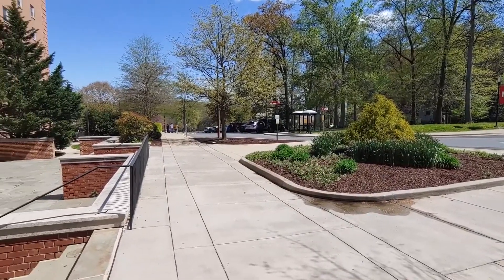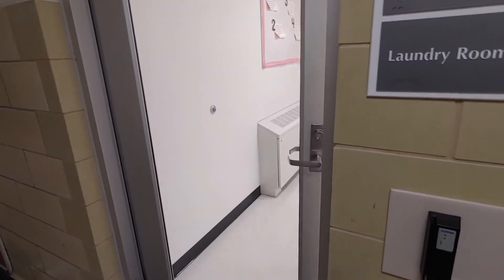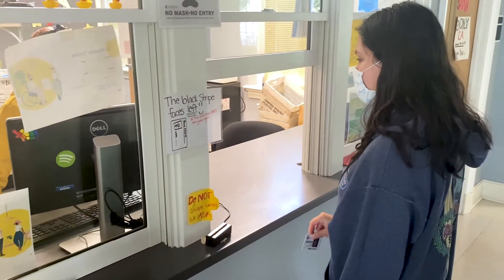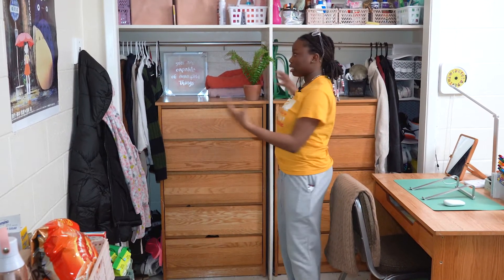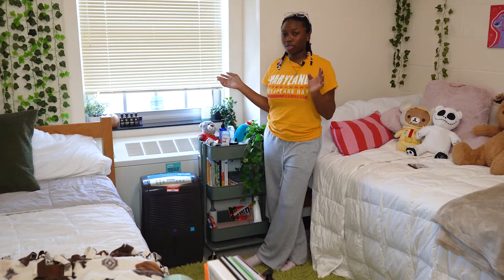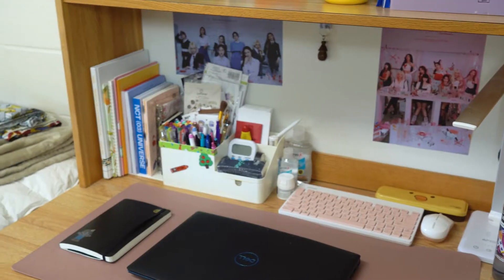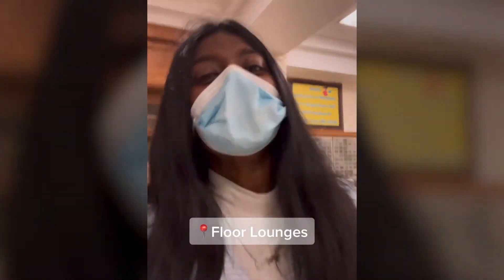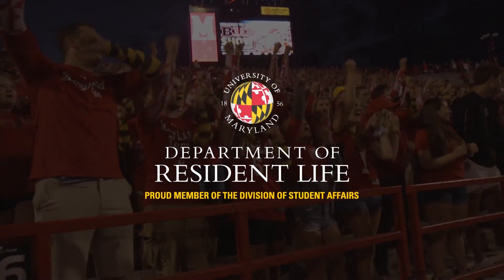What it's like to live in our Residence Halls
From the day you move in to the residence halls, you will be in the middle of everything you’ll need to have the best college experience.  Live in the Residence Halls at the University of Maryland!